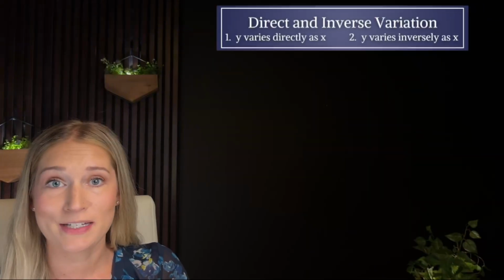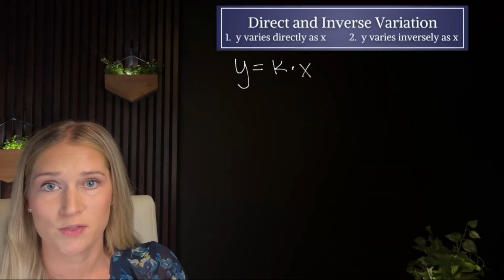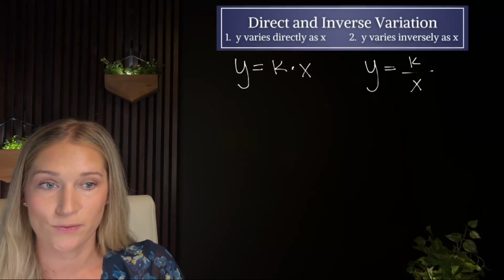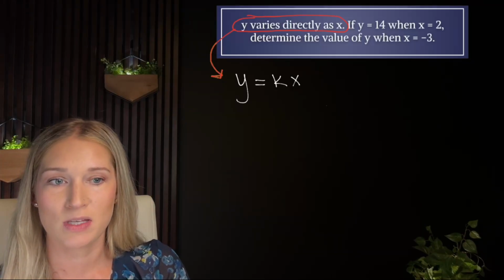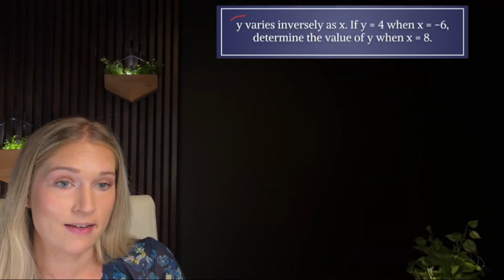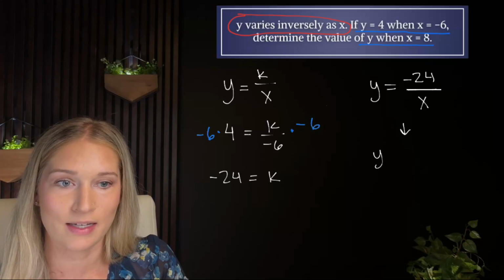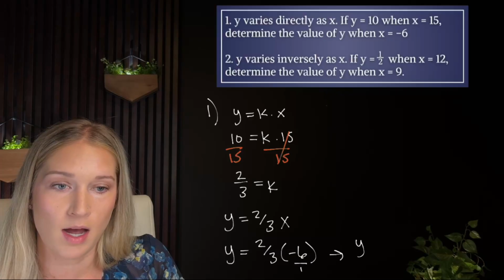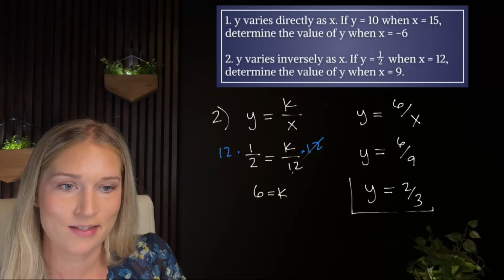Direct and Inverse Variation (4 Examples)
Want to know more about direct and inverse variation? In this video we discuss direct vs inverse variation and go through four examples of how they might be applied! We'll work on setting up direct and inverse variation equations, and will then use these equations to determine the value of the desired variable given some condition. By the end, you should feel confident in your ability to set up direct and inverse variation equations, and in using them to determine particular values!